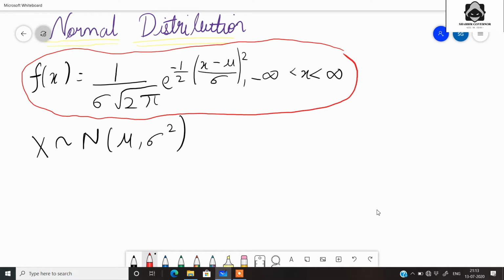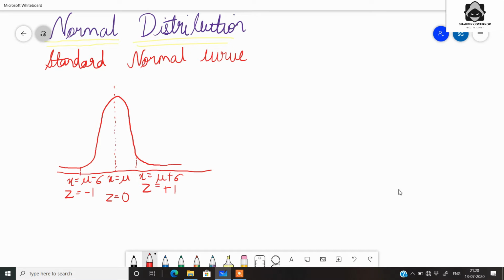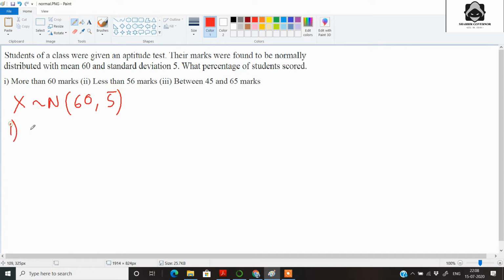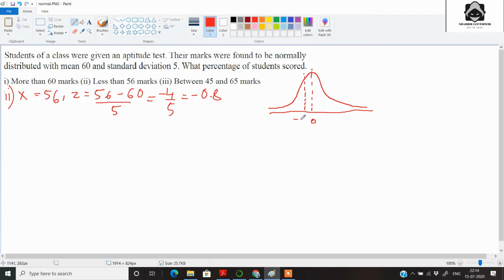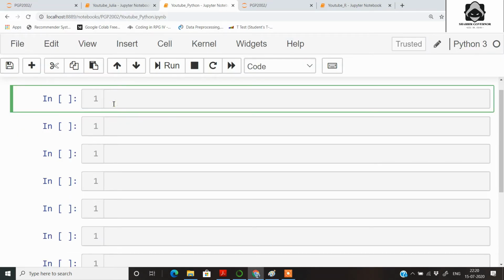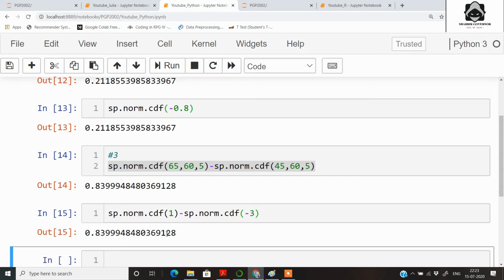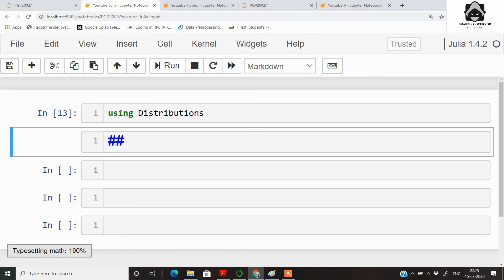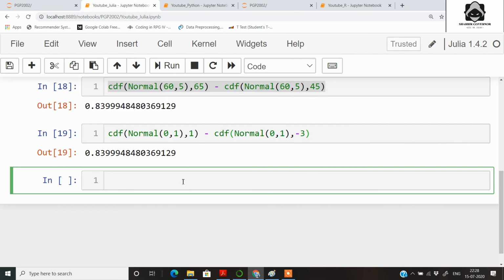Normal Distribution Explained with example in R, Python & Julia.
Hi this video will help you understand Normal Distribution, a very important continous distribution having application's in the field of Maths, Statistic's & Data Science.